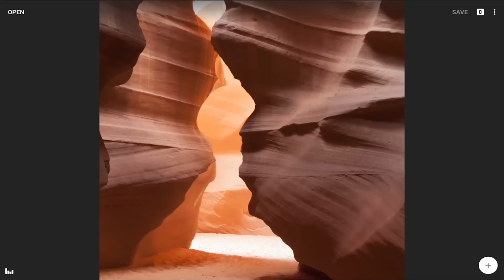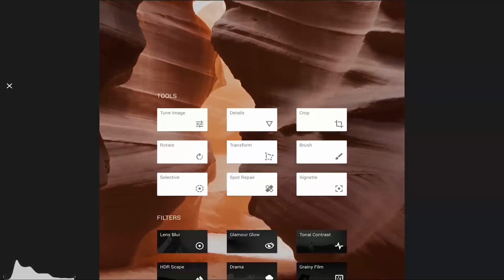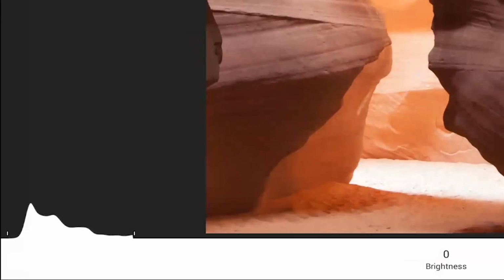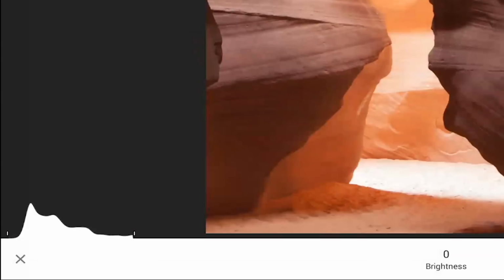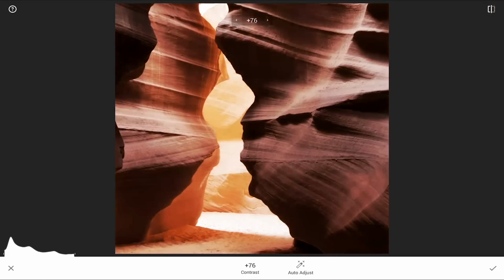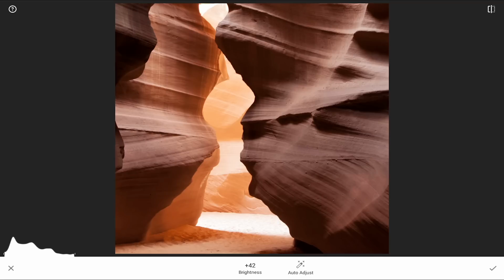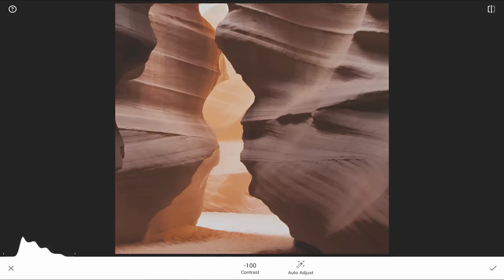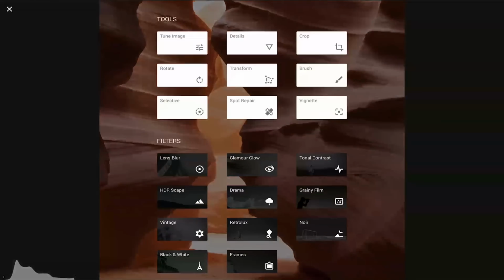Histogram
Image courtesy of Johannes Helms